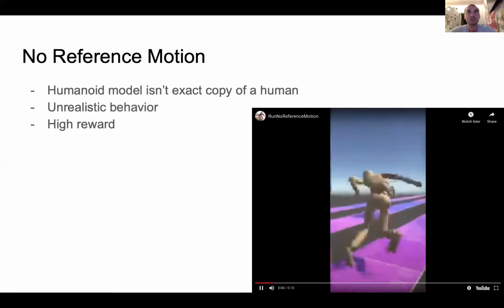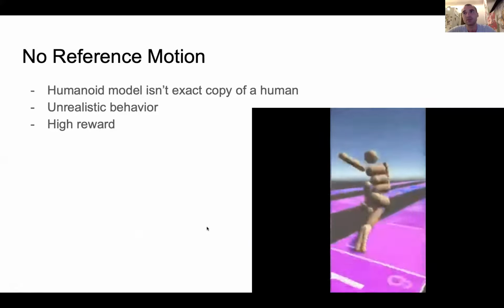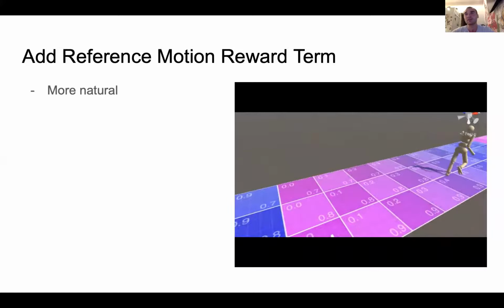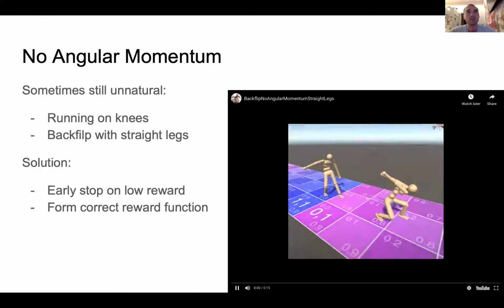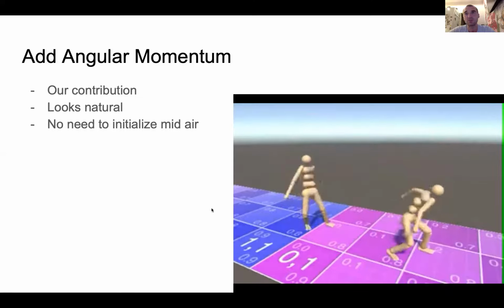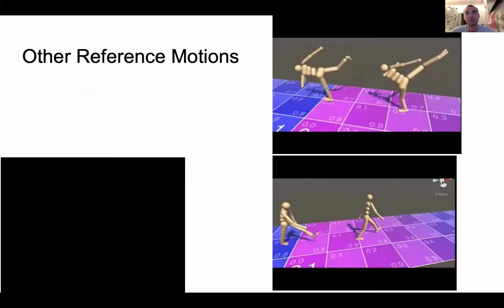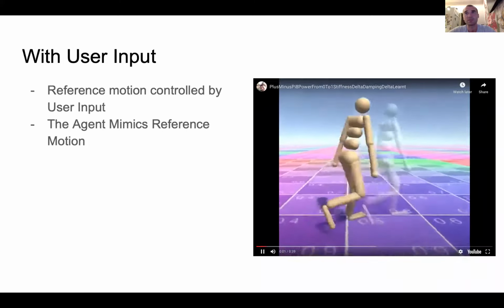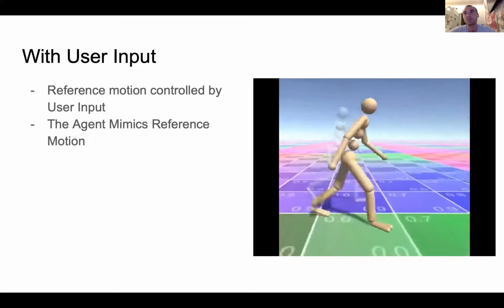Realistic Physics Based Character Controller